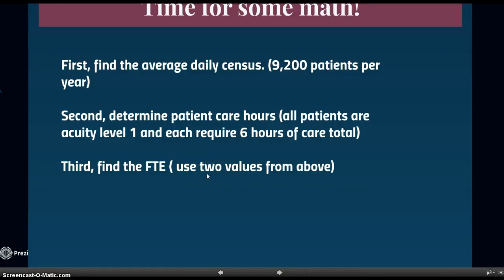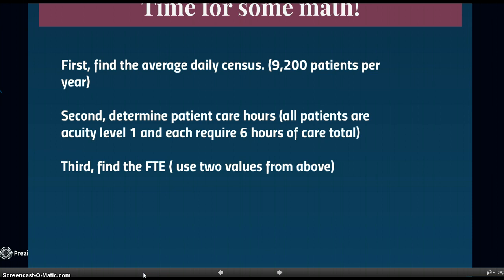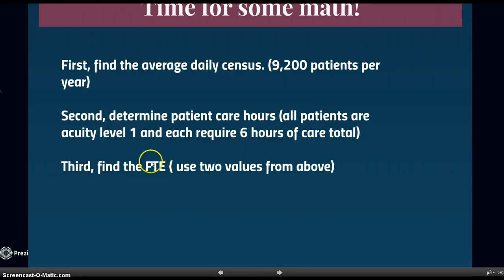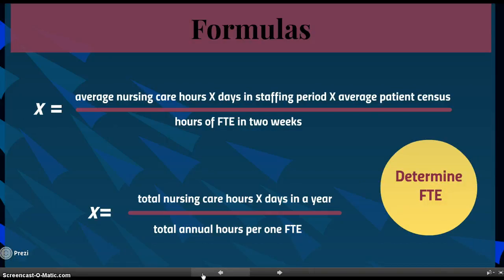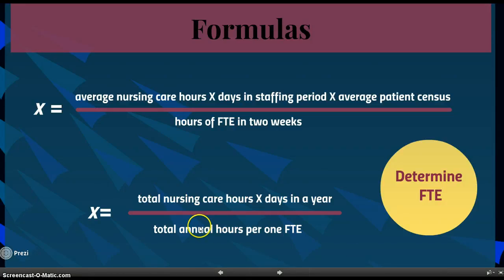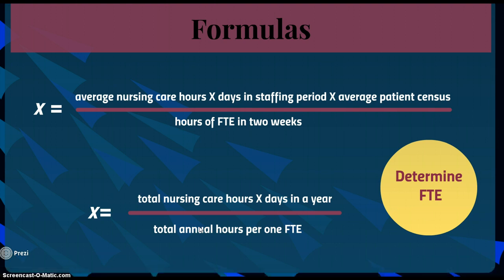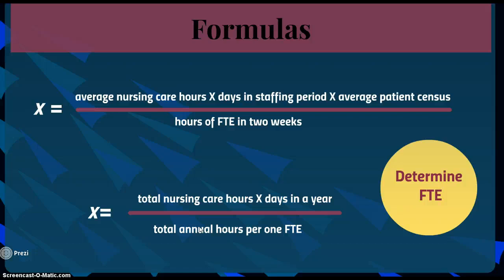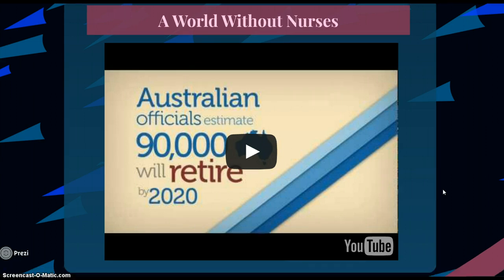Staffing and Scheduling Part 3